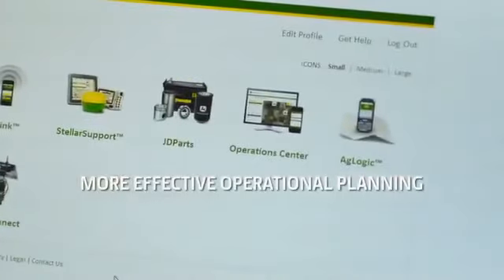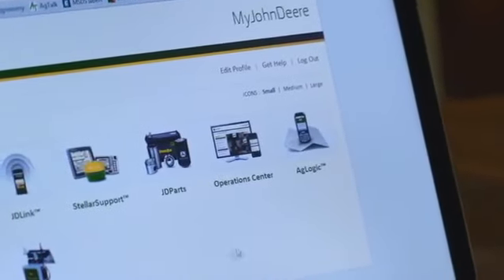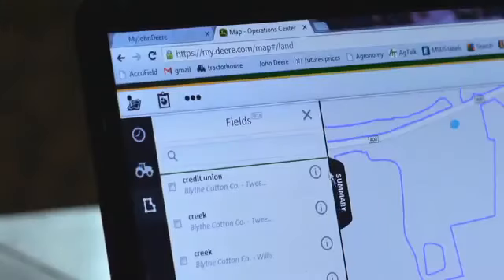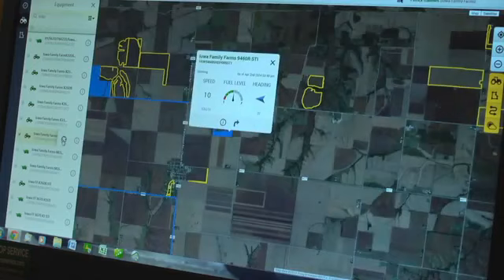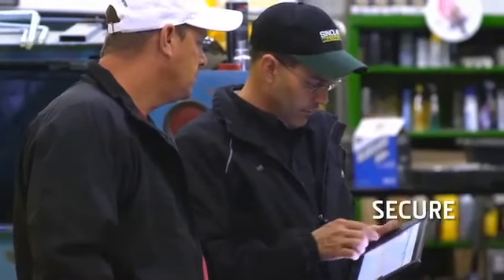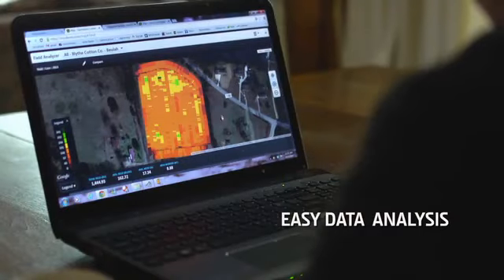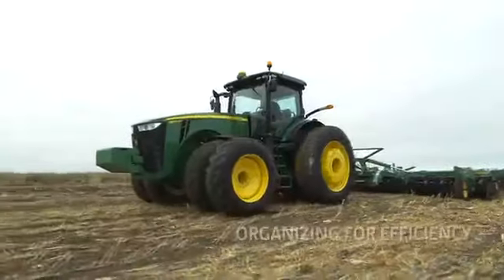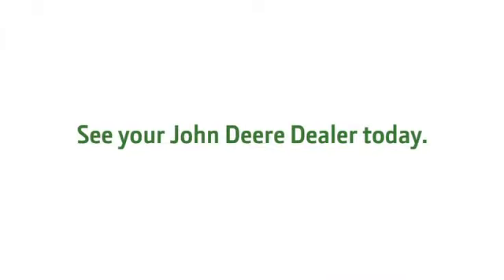MyJohnDeere.com Operations Center - Secure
The New MyJohnDeere.com promises to be a game changer.  At Maple Farm Equipment we can help you understand it better and get your operation the information it needs.  From easy to use yields maps to machinery location history this will be the tool you will use for the future.  Talk to our ISG reps today to learn more!!!